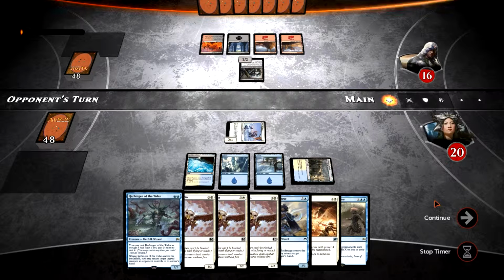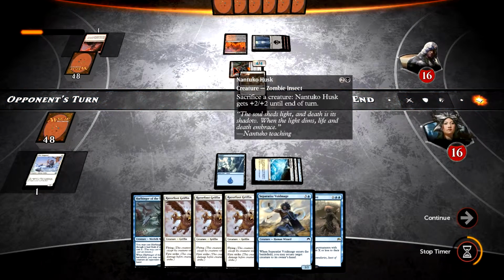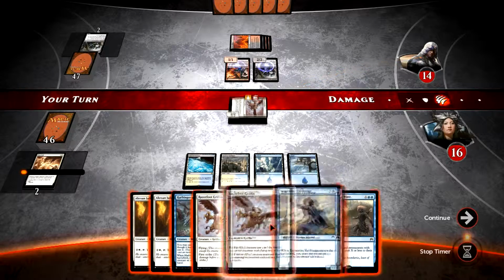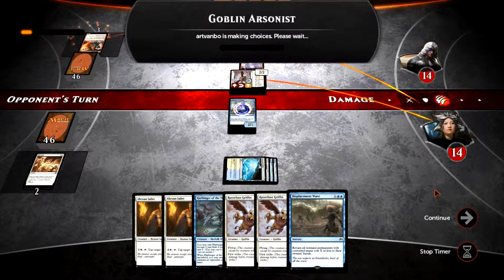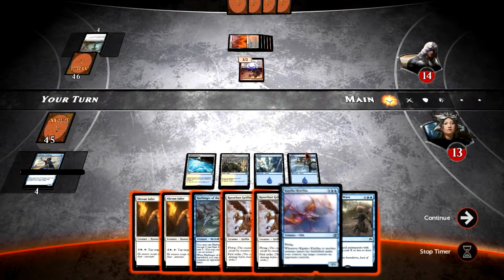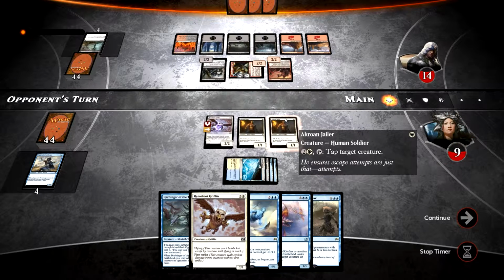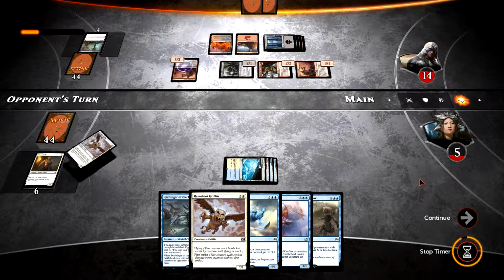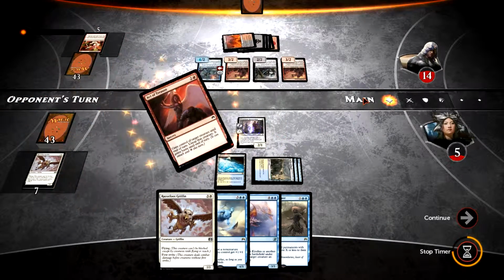Magic Duels: Origins - Azorius [Deck Wizard - Auto Complete] [W/U]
For this week's round of matches, we're using the game's Auto Complete feature for deck building to try out decks for the ally-colored Ravnica guilds.  Let me know if you enjoy and what you'd like to see next time!

Magic Duels: Origins is Wizard of the Coast's newest video game incarnation of the longstanding Magic: The Gathering.  Hone your skills, take on your friends or AI opponents, and enjoy virtually endless gameplay with fully earnable content in this newest rendition.

Simplified from the complete Magic Online (MODO) game, and reminiscent of the Magic Duels of the Planeswalkers games, this new Free-to-Play game begins with the Magic Origins set and allows for full customization in deck building and online battling, complete with seasonal rankings and daily quests.